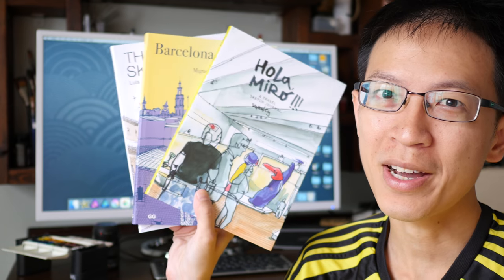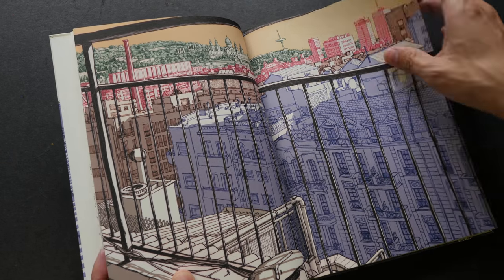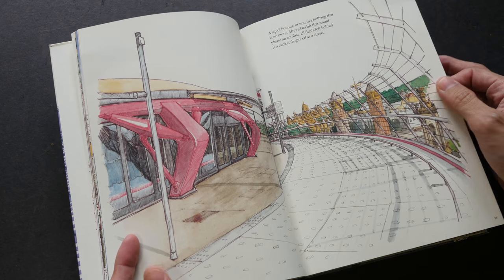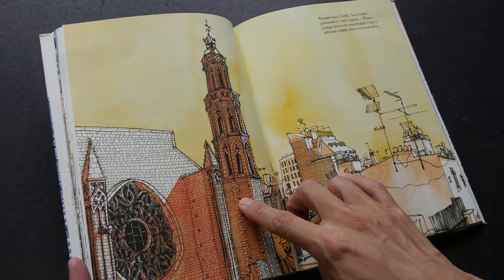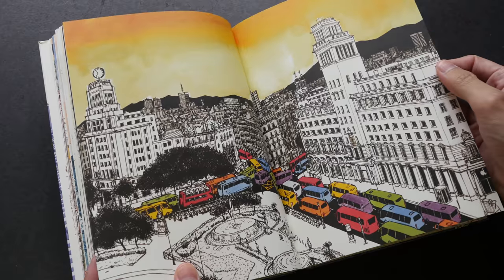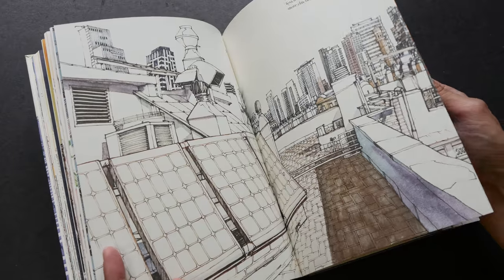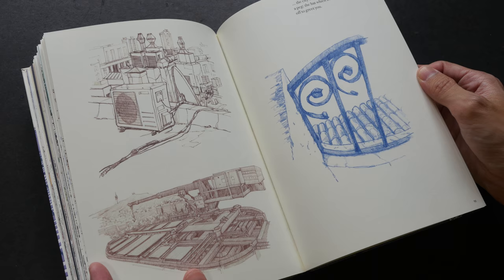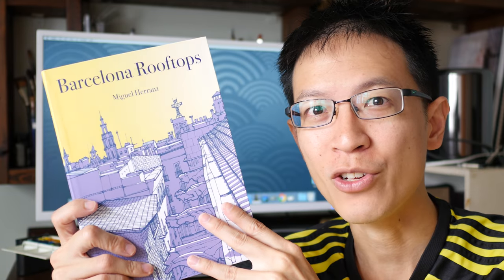Review: Barcelona Rooftops by Miguel Herranz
Check out this wonderful sketchbook by Miguel Herranz that features beautiful sketches of Barcelona rooftops.